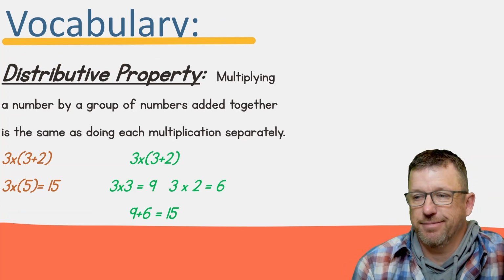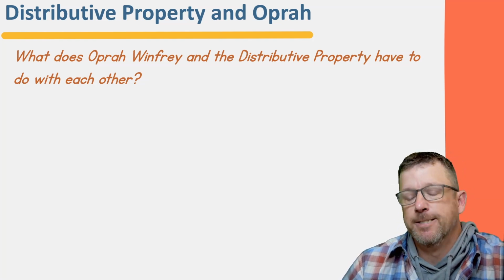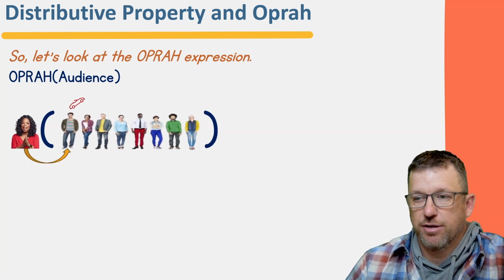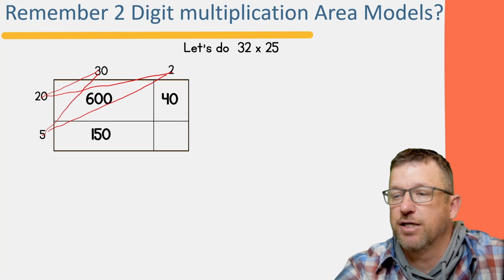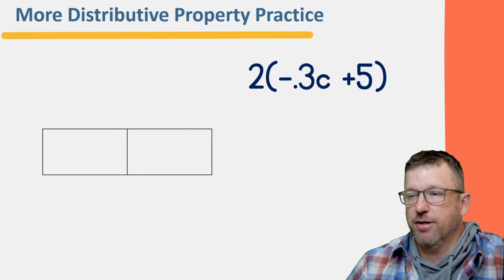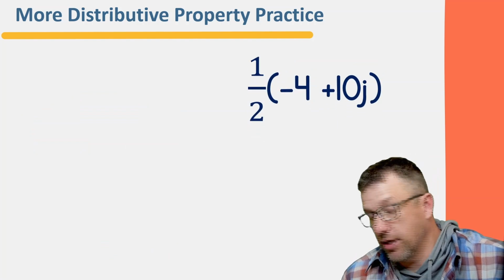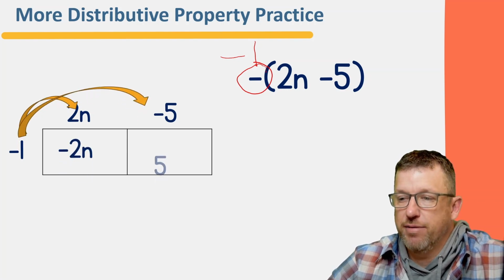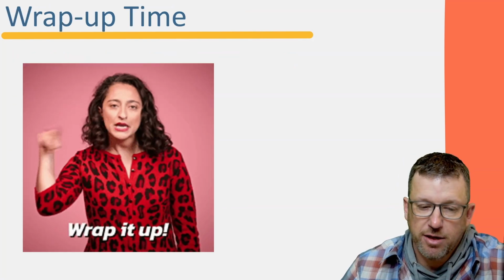Let's Talk Model the Distributive Property | Math with TallTal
So you want to learn to Model the Distributive Property? PERFECT! Let’s go!

Learning to Model the Distributive Property is SUPER important for your math success. Using the distributive property is a necessity in simplifying and compacting expressions. You will need this skill as you dive further into your pre-algebra and algebra growth. This skill will be used a lot in your High Schoo classes, and College, and guess what? THE REAL WORLD!!  So we need to get a solid understanding of modeling the distributive property, so we can build a house of math knowledge on that foundation!

LEARNING BIG PICTURE:
Represent algebraic expressions using concrete manipulatives or pictorial representations (e.g., colored chips, algebra tiles), including expressions that apply the distributive property.

I CAN or I WILL:
I WILL represent algebraic expressions using pictorial representations including expressions that apply the distributive property.

Chapters:
00:00 Introduction
01:14 Vocab - Distributive Property
02:34 The Oprah effect
04:44 Area model review
05:34 Distributive Area Model
06:30 Sample Problems

STANDARDS:
Virginia Standards of Learning (SOL) = 8.PFA.1a
Common Core State Standards (CCSS) = 7.EE.B4.a